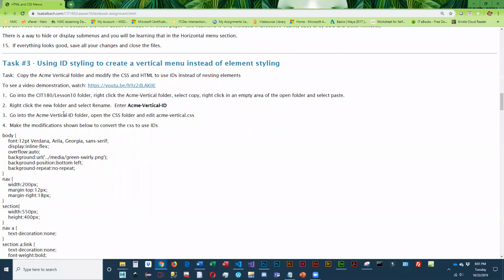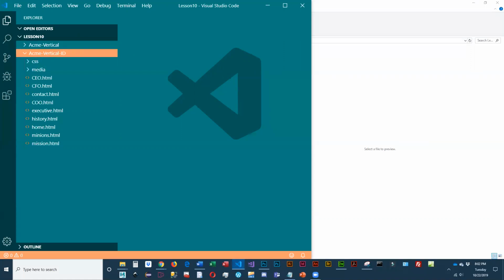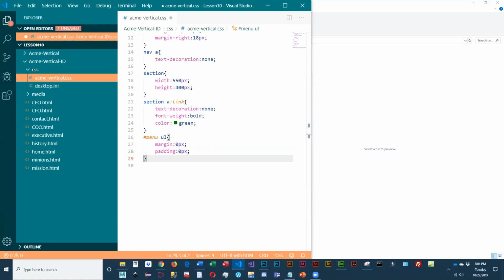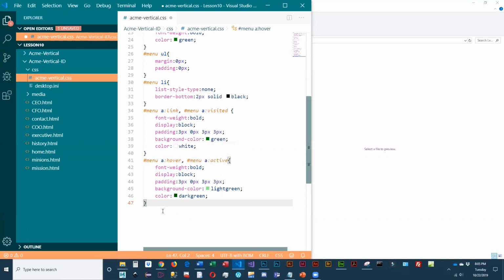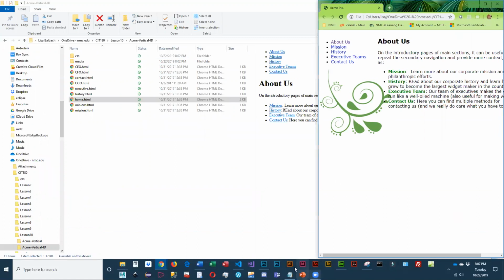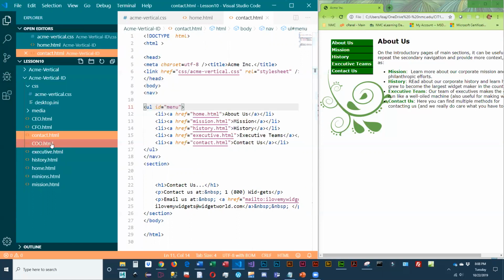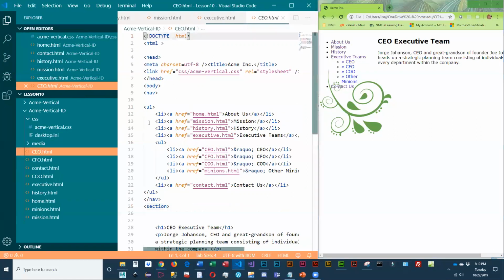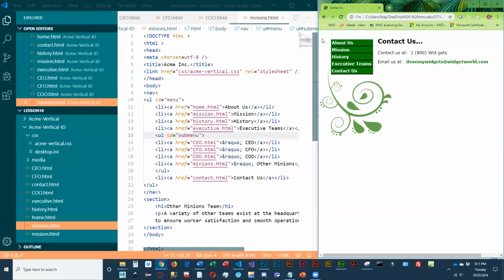vertical menu created using IDs